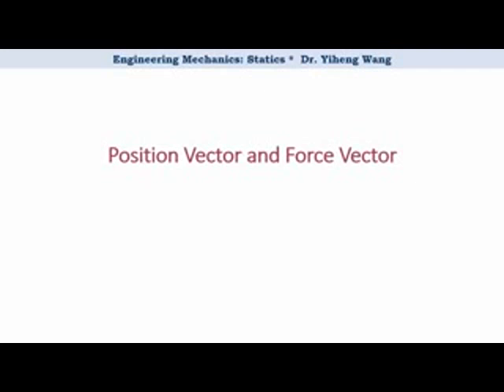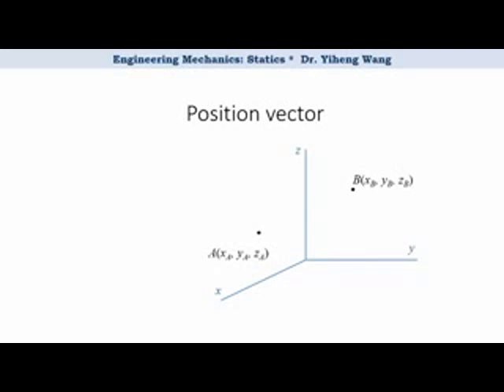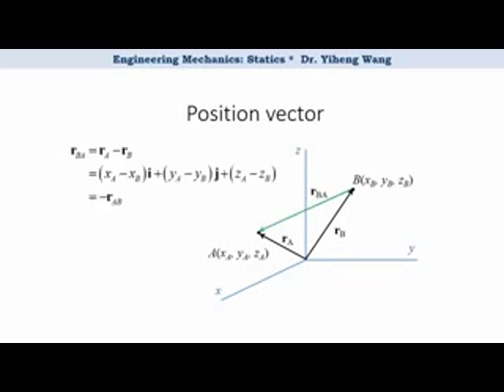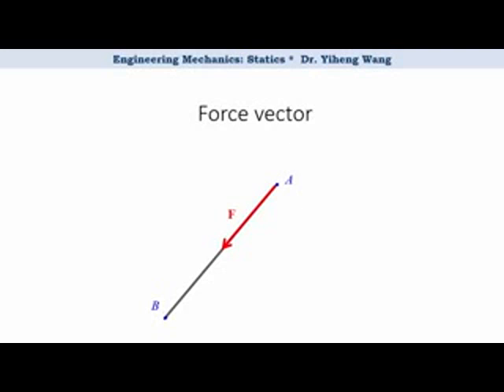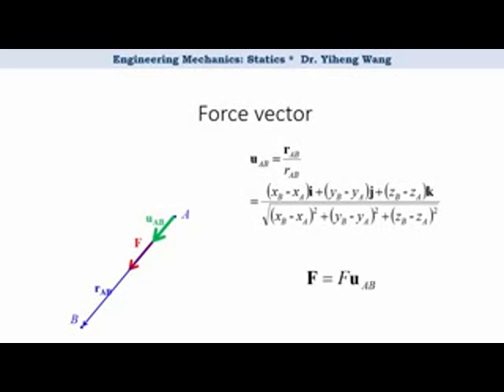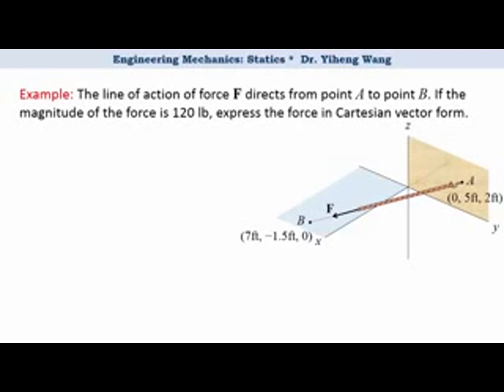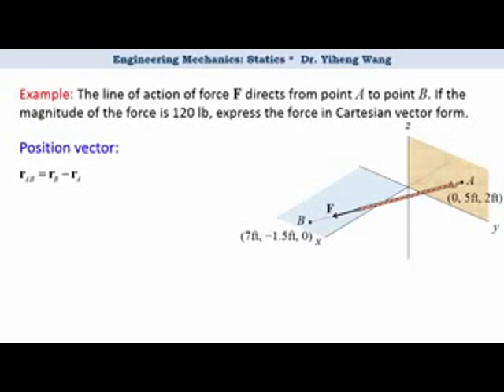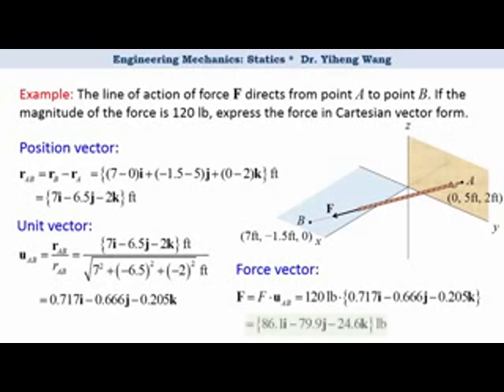Statics 06 Position Vector and Force Vector with closed caption part 6